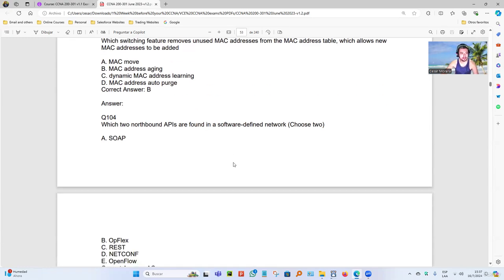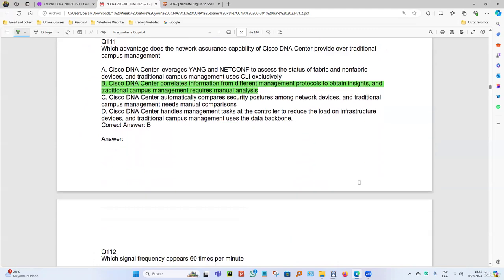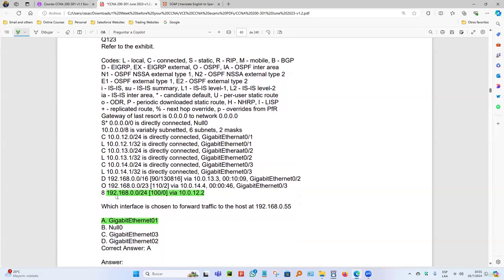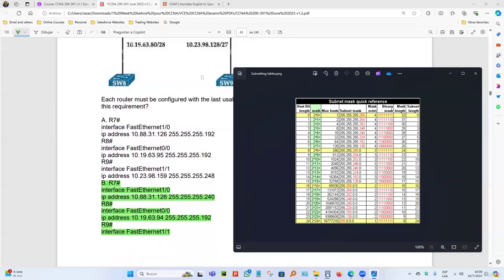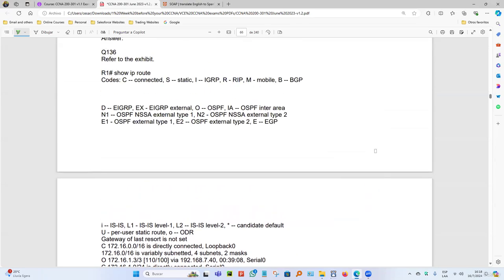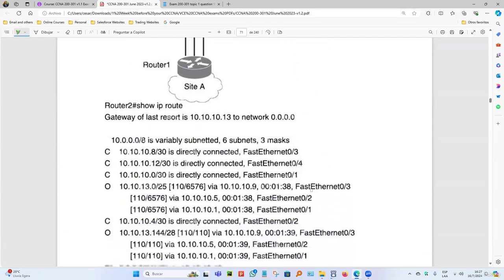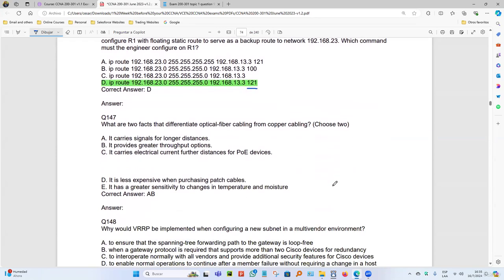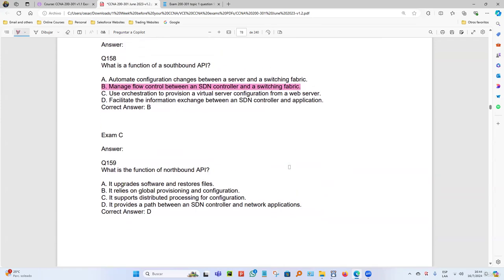7 Second 40 questions from VCE pdf exams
7 Second 40 questions from VCE pdf exams